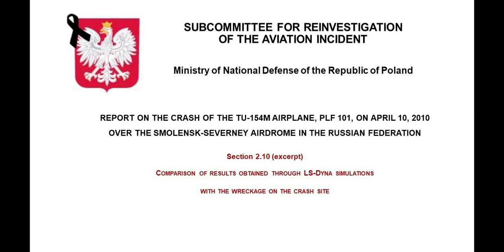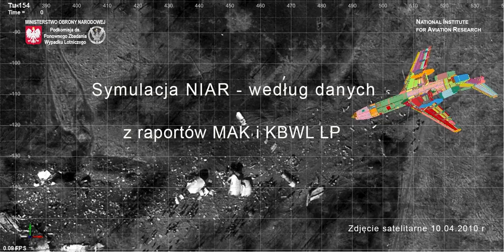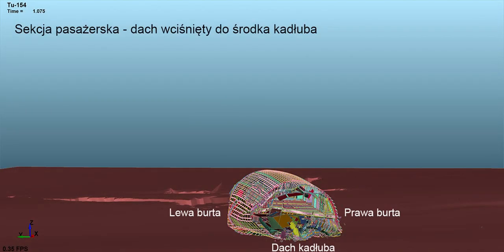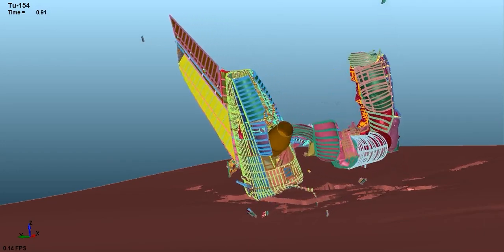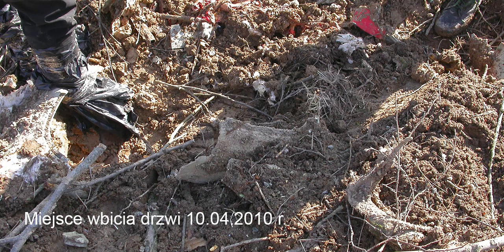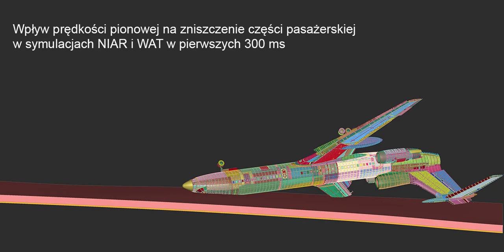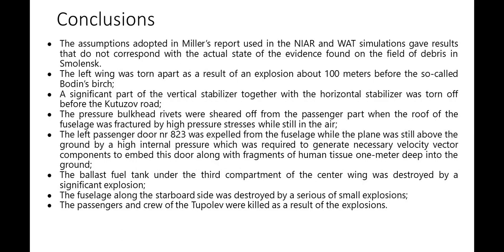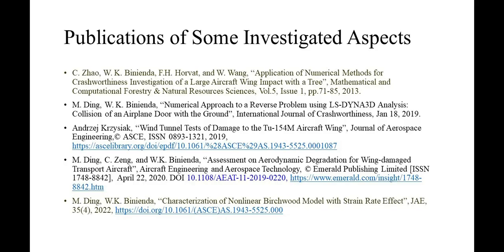Smolensk Crash: how simulations of Russian conclusions correspond with the reality on the crash site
SUBCOMMITTEE FOR REINVESTIGATION OF THE AVIATION INCIDENT
Ministry of National Defense of the Republic of Poland
Excerpt from the REPORT dated April 11, 2022, on the CRASH of the TU-154M AIRPLANE (Polish Air Force One) on APRIL 10, 2010, over the SMOLENSK-SEVERNEY AIRDROME IN RUSSIA.